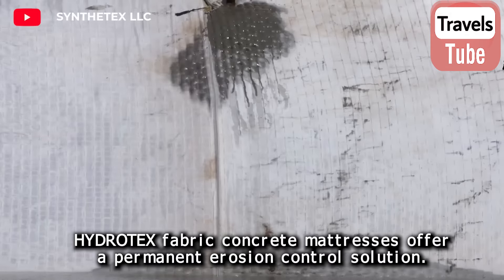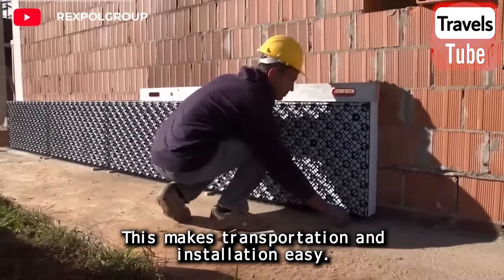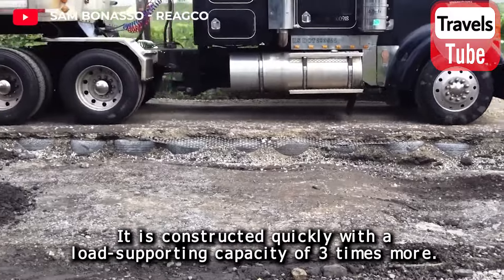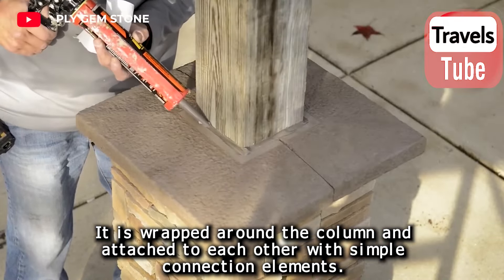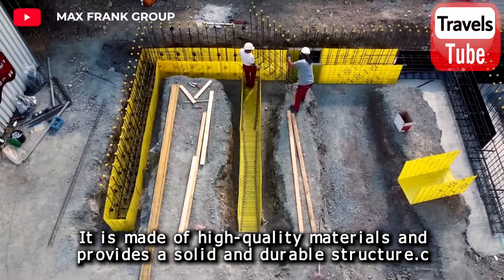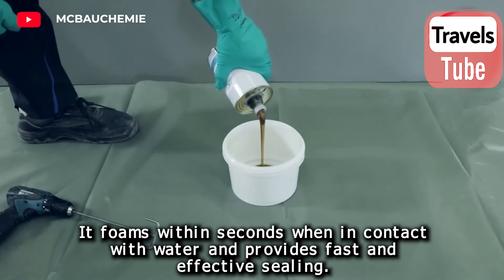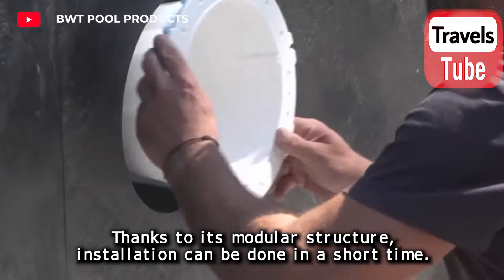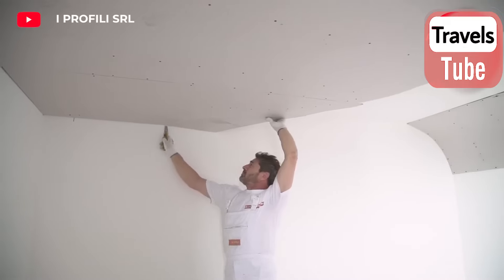Amazing construction techniques 🏗 Construction Workers Can't Believe This Technique Works 😲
The construction sector is constantly switching to new methods thanks to developing technology. These innovations allow us to build faster and safer structures. In this video, we will examine modern techniques used in construction. You will see that some techniques are truly incredible.

The construction industry is a broad sector that deals with the design, construction and maintenance of infrastructure and facilities such as buildings, roads, bridges, dams and tunnels. In the future, we can expect to see even more amazing and innovative solutions in the construction industry. In addition to these modern techniques, we will witness even more exciting developments in the future as new technologies such as nanotechnology and biomimicry begin to be used in the construction industry.

Geoplast S.p.A.

Thumbnail: The thumbnail only describes the title of the video. This image is not necessarily taken from the video.

amazing construction techniques,
how to make house construction,
modern home building techniques,
construction house building videos,
incredible construction,
construction techniques,
always another adventure youtube,
decorating ideas homemade,
home decorating ideas homemade,
woodworking tips and tricks videos,
amazing hacks and diy tips,
bass boat restoration project,
woodworking projects,
survival skills videos,